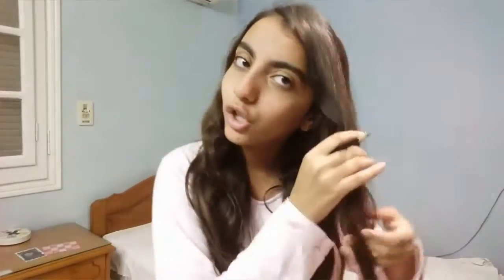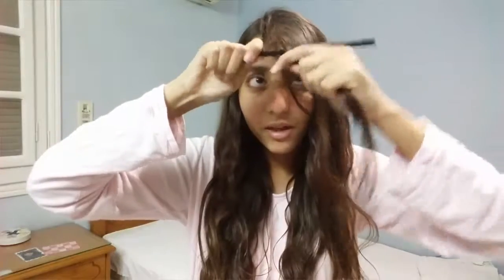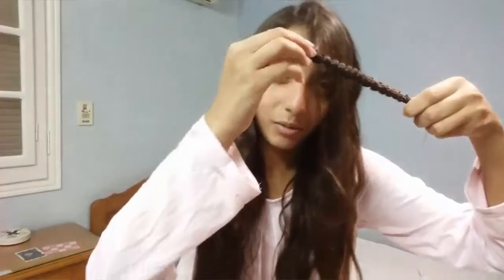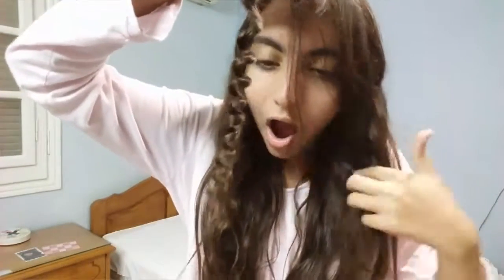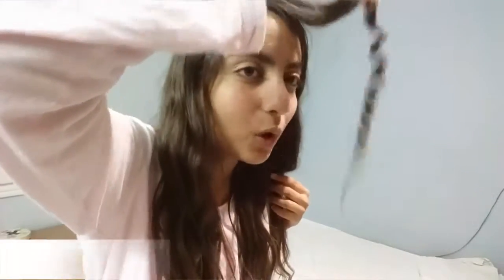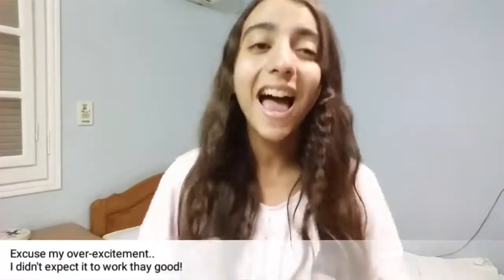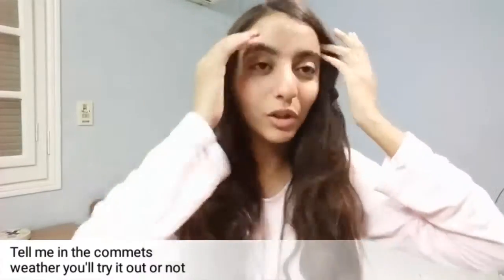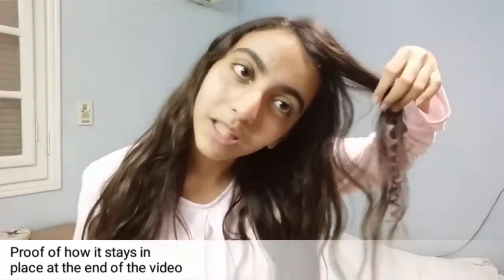OMG! Testing: Perfect Curls With A Pencil In 1 Minute! (HD)